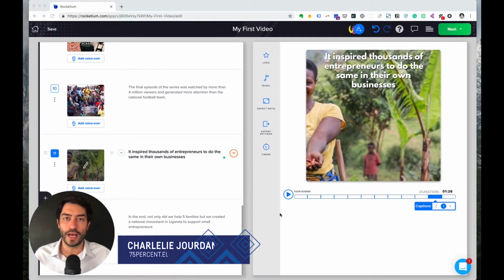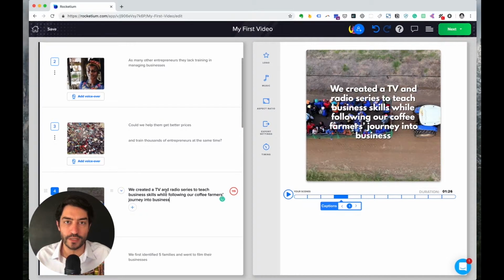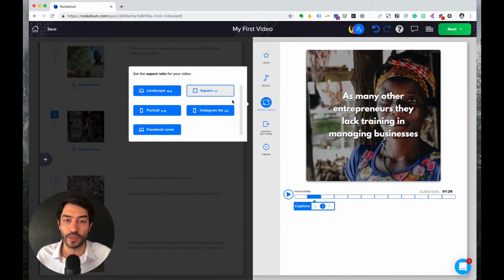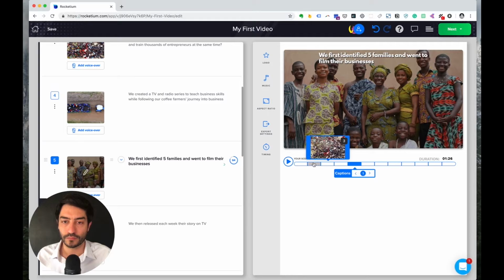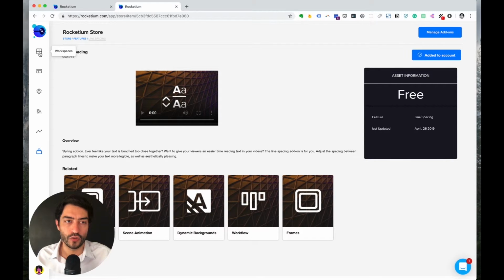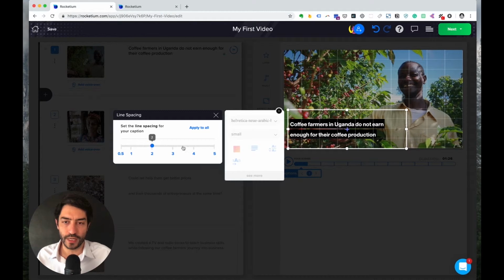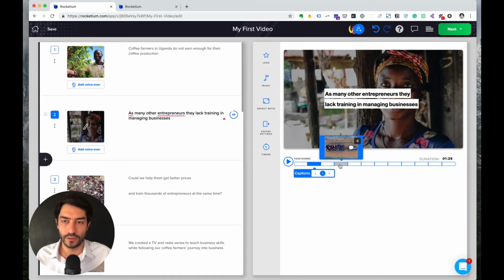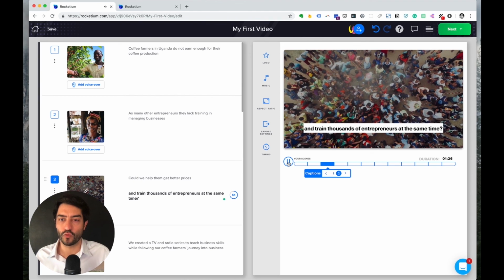EUinmyRegion online training, CASE VIDEO - part 6